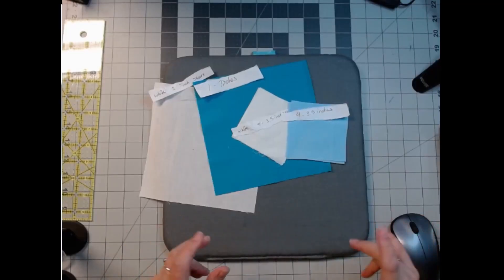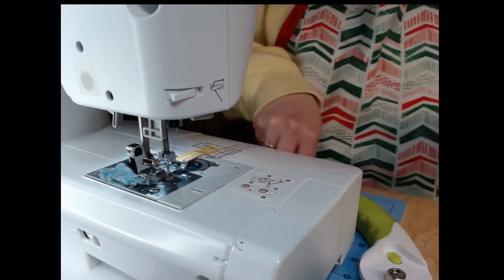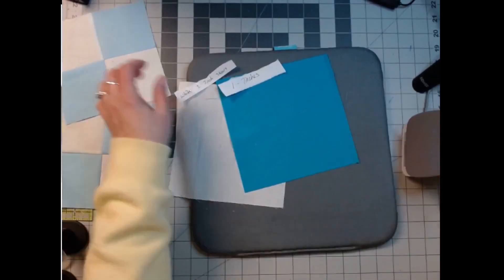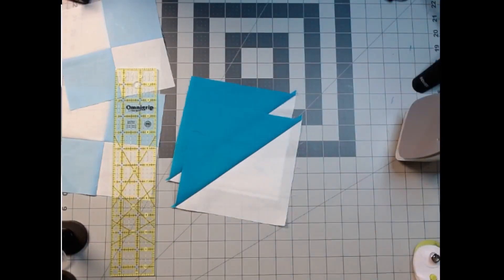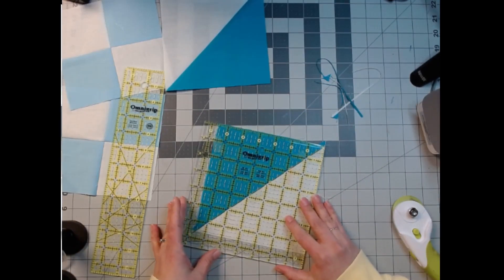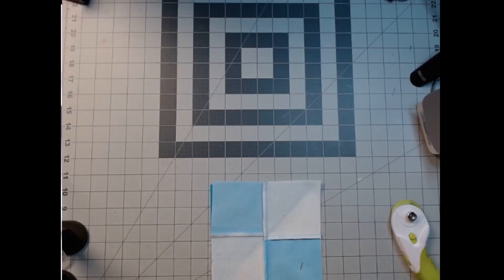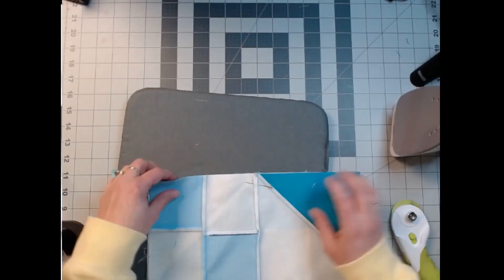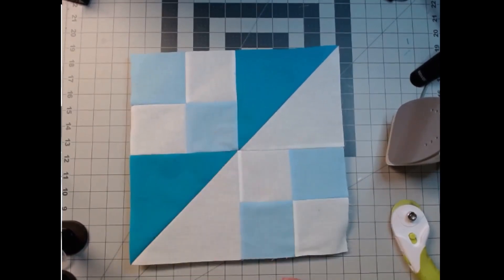The sickle quilt block tutorial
Fabric A
              1 - 7 x 7 inch square
Fabric B
              4 - 3.5 x 3.5 inch squares
Fabric C
              1 - 7 x 7 inch squares
              4 - 3.5 x 3.5 inch squares